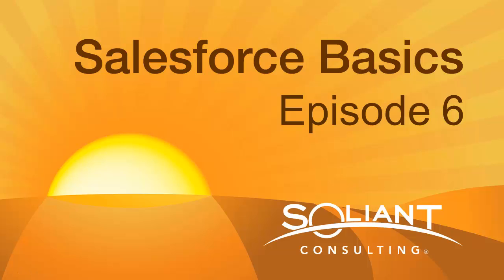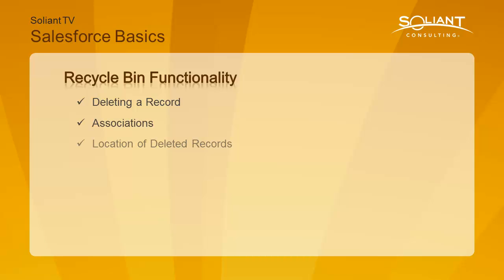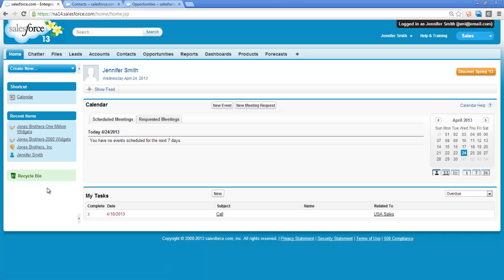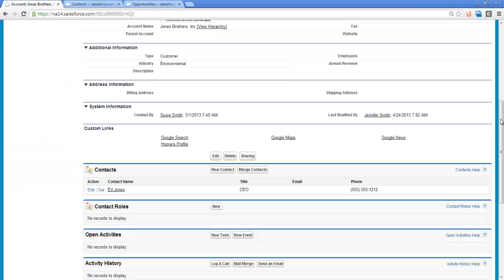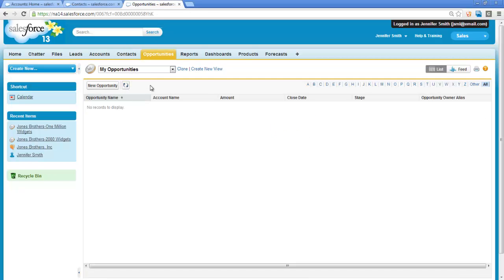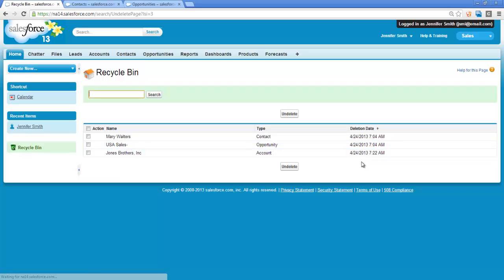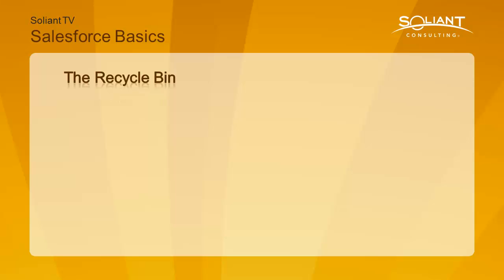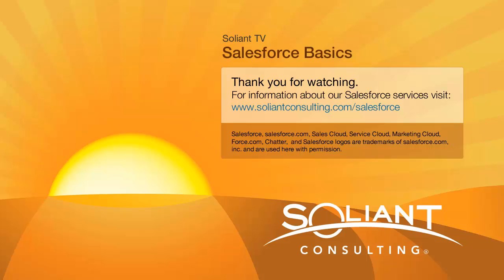Salesforce Basics, Episode 6: Recycle Bin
Kimberly Lundgren, Business Analyst and Certified Salesforce Administrator for Soliant Consulting, continues her series of Salesforce Basics with an overview of the Recycle Bin.